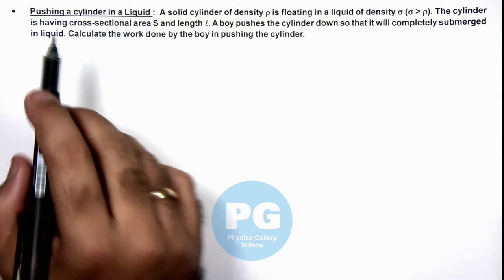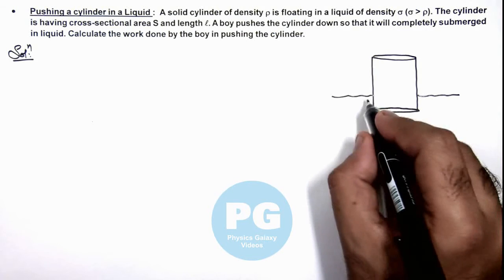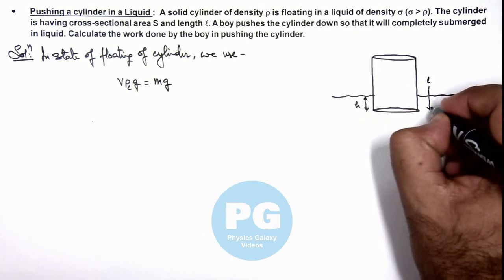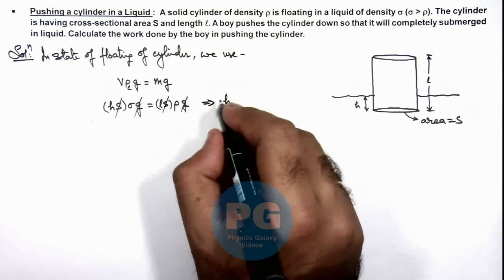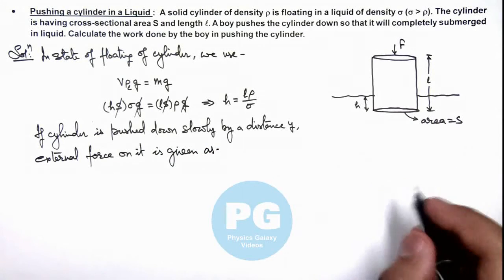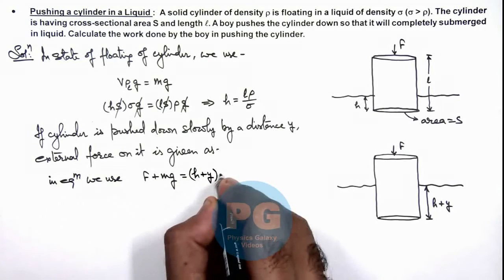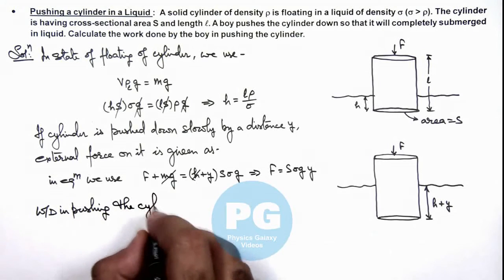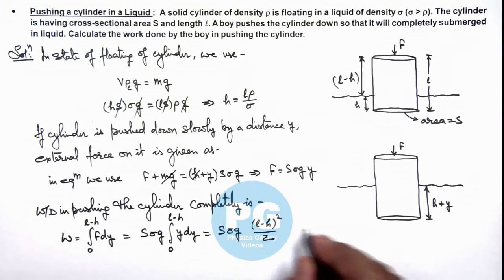23. Advance Illustration | Fluid Statics & Dynamics | Pushing a cylinder in a Liquid | Ashish Arora